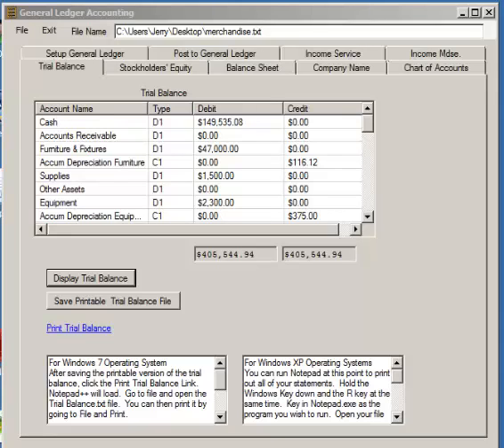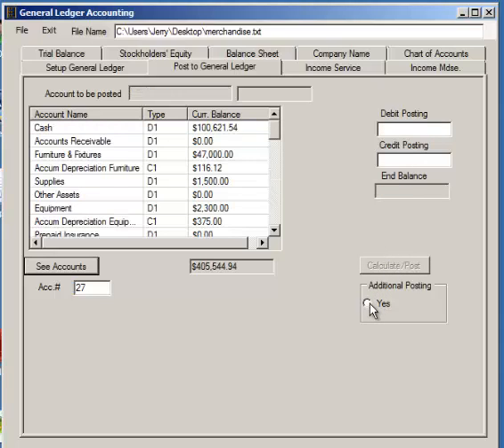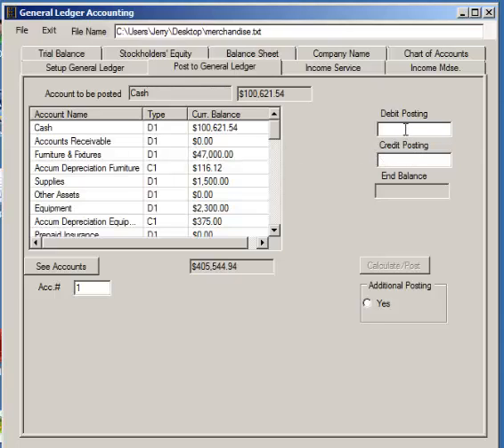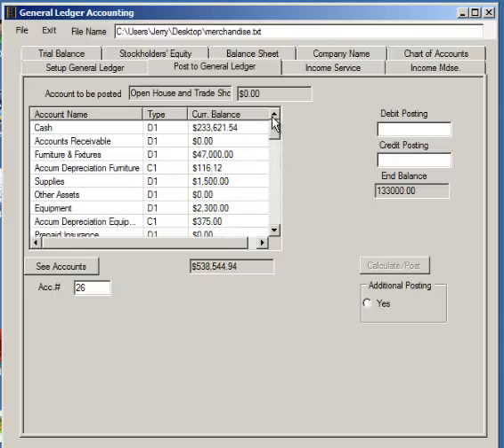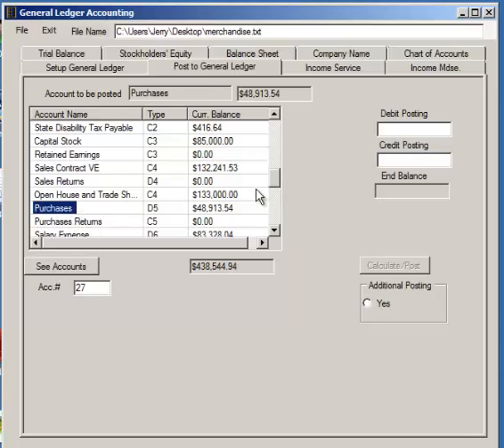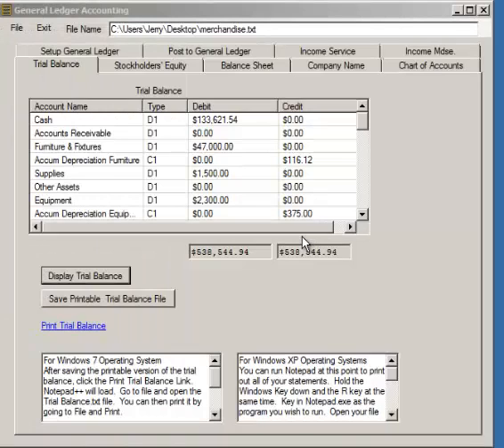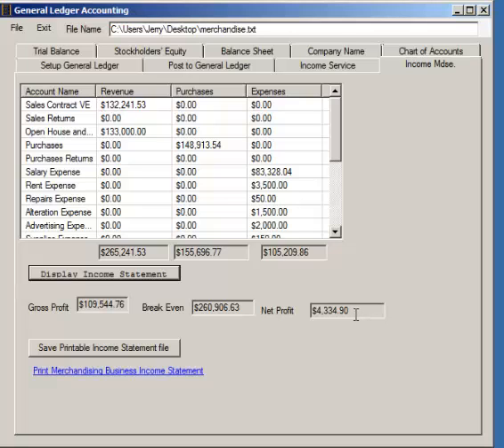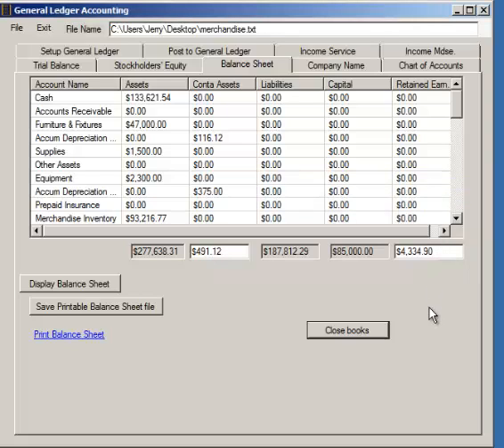General Ledger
Calculation of ending inventory and financial statements